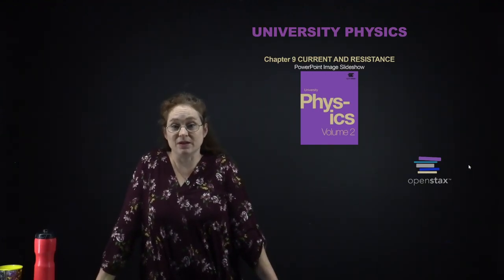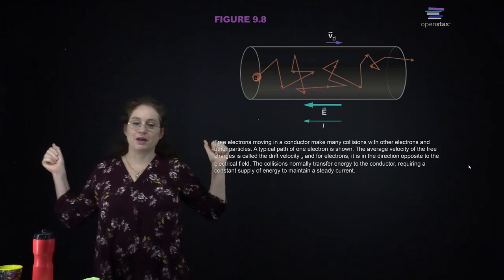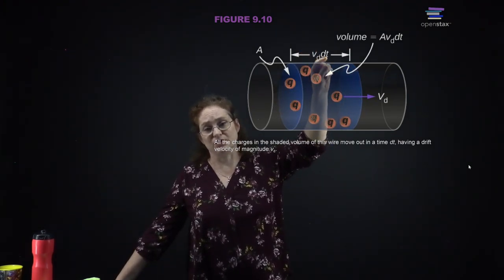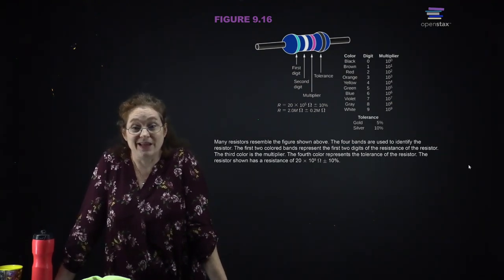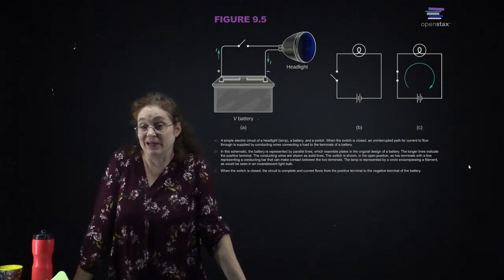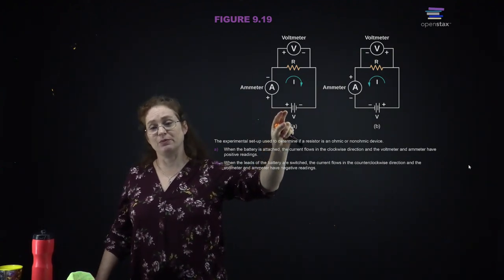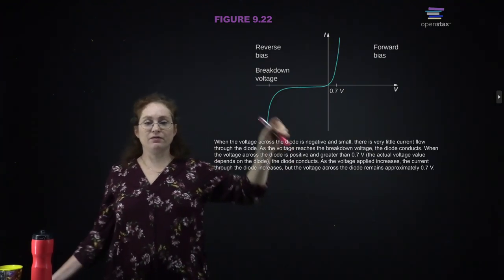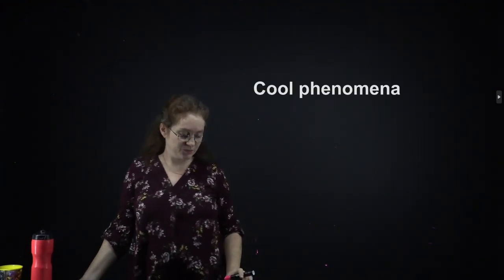Chapter 9 Current and Resistance